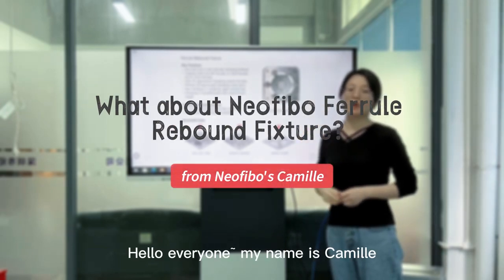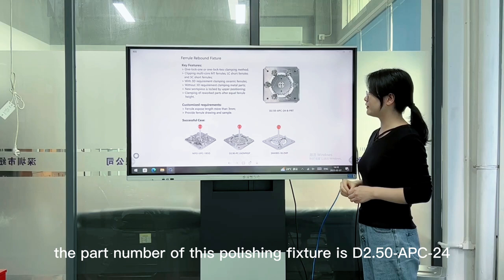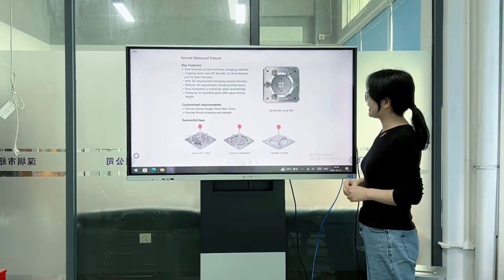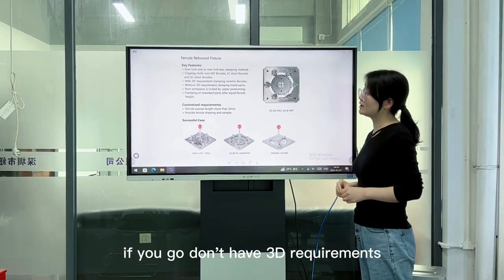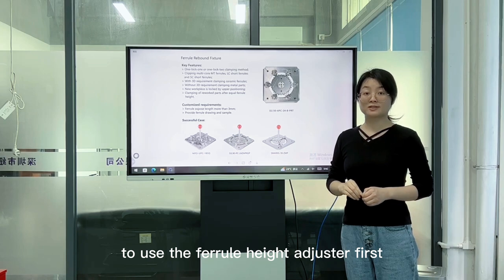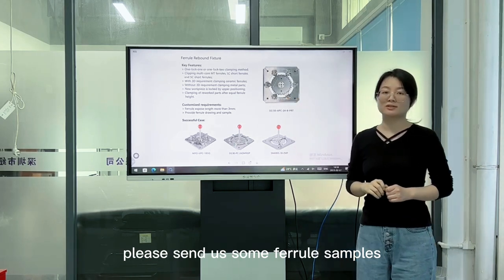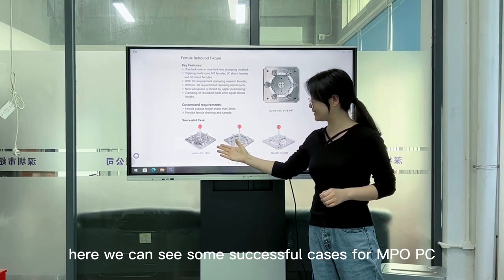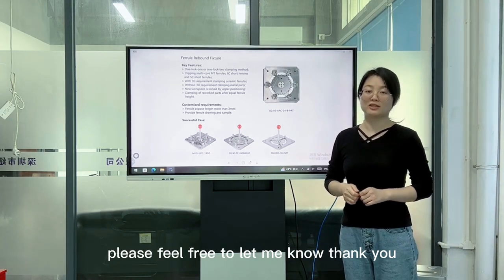Neofibo Non-standard Customized Polishing Fixture - Ferrule Rebound Fixture!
Key Features:
* One-lock-one or one-lock-two clamping method;
* Clipping muitl-core MT ferrules，LC short ferrules and SC short feerules;
*  With 3D requirement clamping ceramic ferrules;
* Without 3D requirement clamping metal parts;
* New workpiece is locked by upper positioning;
* Clamping of reworked parts affter equal ferrule hight.

Customized Requirements:
* Ferrule expose length more than 3mm;
* Provide ferrule drawing and sample.